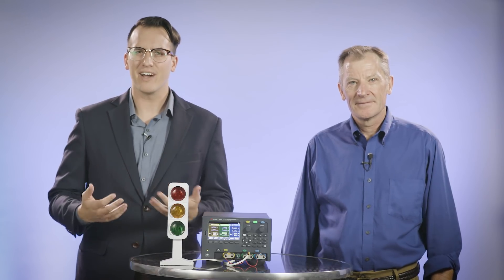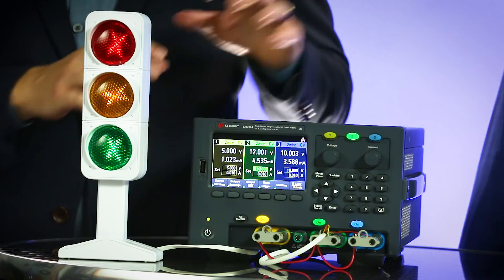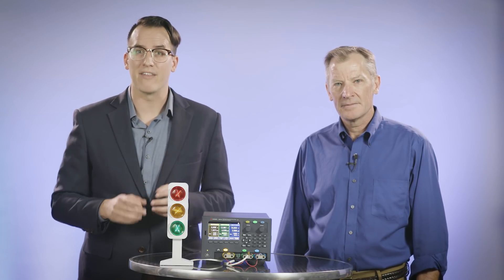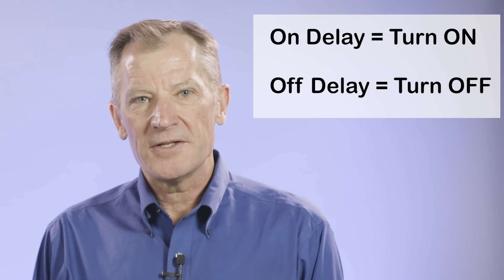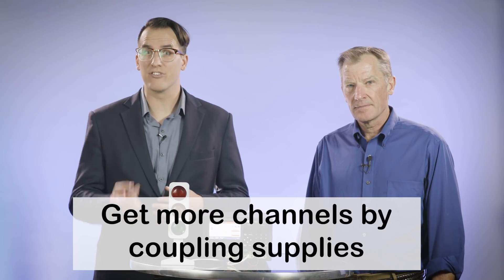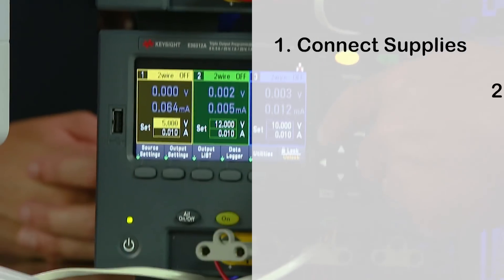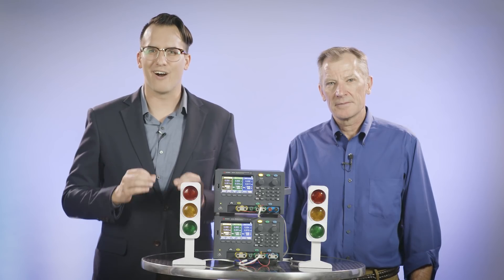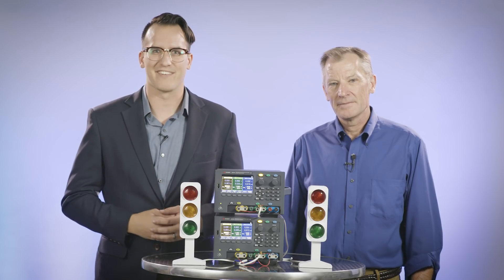Power Supply Output Sequencing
Create custom timings with your power supply!

When using a triple output power supply, it can sometimes be risky to simple turn on all the outputs. A lot of devices need to be powered up in a very specific order – or you could damage them. Today, we’re going to look at a way to protect your device using a power supply mode called sequencing.

Hi I’m Daniel Bogdanoff, and I’m here with Bill Griffith on of our Power Supply folks here at Keysight.
Many devices or models require multiple bias or rail voltages, and devices such as an FPGA require the voltages to turn on and off in a set sequence. If you’re working with devices that have specific timing requirements, you’ll want to use a power supply with power sequencing.

Thanks for having me! Power supply sequencing allows you to automatically set voltage outputs and delays according to a pre-scripted pattern of your choosing. This means you won’t have to manually turn on different channels or manually set output voltages – helping you avoid accidental damage.

So, let’s look at how to set up power sequencing – we’re going to use the E36312A, if you’re using a different supply your menus will look different. Also, instead of powering up an FPGA or board – we’re going to use these lights Bill brought with him, so it’ll be obvious when power is applied.

The first step is to set up each output for the correct voltage and current limit. This power supply’s three outputs are all independent and isolated, so it’s easy to set the voltages and not worry about having a common ground.

Once we’ve done that, it’s time to set our delays. I’ll Configure the “On Delay” and “Off Delay” for each channel. The on delay is how long it waits to turn on after you start the sequence, and the off delay is how long it waits once you initiate the end of the sequence.

The delays can be set with millisecond resolution but realize the power outputs take 10 to 50 ms to reach their programmed voltage.  We’re using rather long delays, so we can see each output turn-on and then off.

Now that everything’s setup, we’re ready to connect to our light and start our sequence. I’ll press the “on all” button.  You can see the outputs turn on with their respective delays.
Likewise, you can turn off all the outputs and see the turnoff delays. Some device can be damaged if they are not powered down in the correct order.

What if you need more than three voltages? You can couple and sync multiple supplies together using the digital I/O ports on the back.

Once we’re physically connected to the IO pins, we have to configure the digital IO port.  The digital IO port can be used for many different tasks. I will configure Pins 2 and 3 of both supplies to be set to “on couple” and “off couple”.

Fun UI fact that Bill taught me, the “meter view” button acts as a home button and is an easy way to exit out of any menu tree.

With the digital IO configured we will setup the coupling on the first power supply.
On the second power supply, we select the outputs to be enabled upon receiving the signal.  I’ll choose two channels.  We can also set the output delays from this same screen.

Lastly, we need to check the output voltage and current limit on each output – not checking is a good way to damage a device. Now let’s put it all together.

To start it up, we push the “On-all” button.

When sequencing is setup, the on-all button will start up the sequence. When you’re done, you can hit the same button to start the off sequence.

Right, all the outputs will turn off in our predefined sequence.

So, a quick recap, some devices require sequencing to be properly powered on and off. For tests requiring a larger number of channels, power supplies can be coupled together.

I find that I can often borrow a second or third power supply for a test and promptly return them as it takes very little time to setup the additional power supplies.